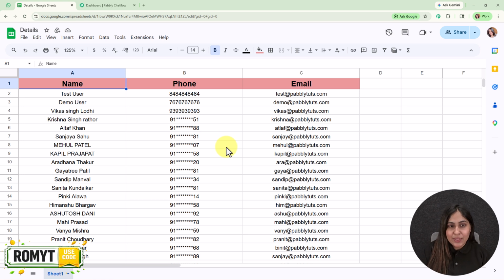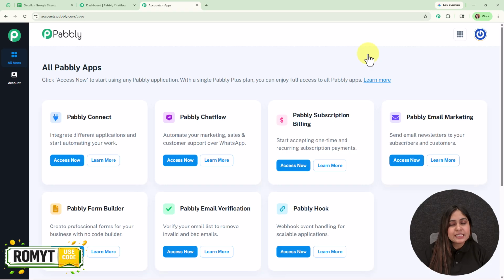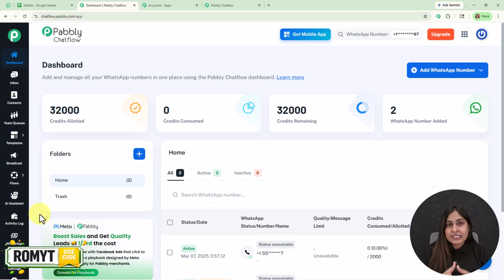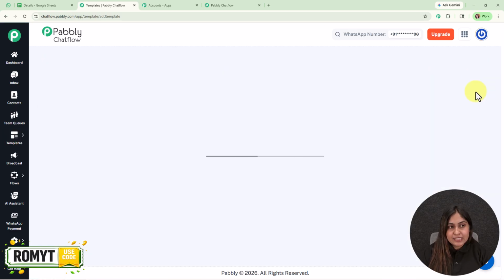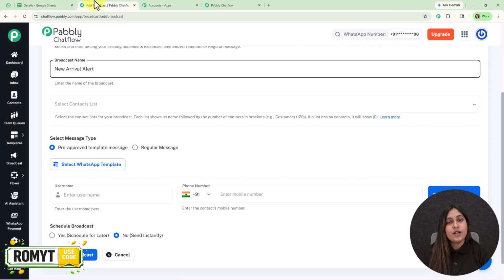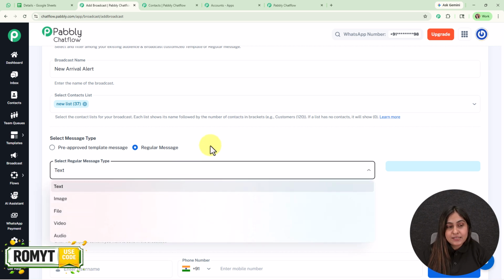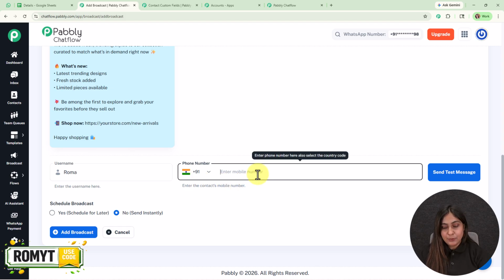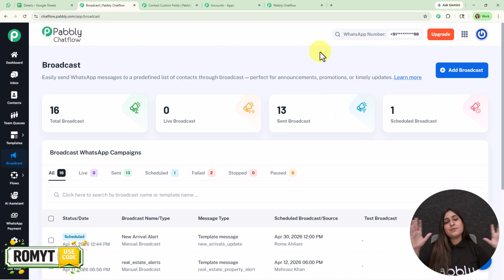WhatsApp Broadcast Trick for Business Growth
Unlock the secret to skyrocketing your business growth with the WhatsApp Broadcast Trick! With Pabbly Chatflow, you can effortlessly engage your audience like never before.

🚀 In this exciting tutorial, you’ll learn how to:

✅ Create targeted broadcast lists to reach specific customer segments
✅ Craft compelling messages that grab your audience’s attention
✅ Automate your broadcast campaigns for consistent outreach
✅ Analyze engagement metrics to optimize future broadcasts
✅ Enhance customer relationships through personalized communication

This powerful broadcasting tool is a game changer for businesses of all sizes, helping you foster deeper connections and boost your sales! 📈

🎯 Use Case: I use WhatsApp broadcast automation to send business updates, offers, and important announcements to multiple customers at once. The message is delivered individually to each contact, helping me maintain a personal touch while reaching many customers quickly. This helps me promote my business efficiently, improve engagement, and drive more responses without manual messaging.